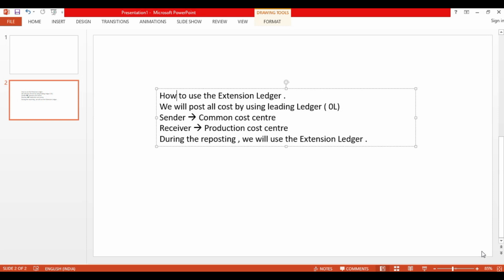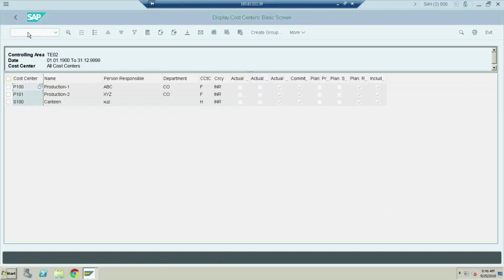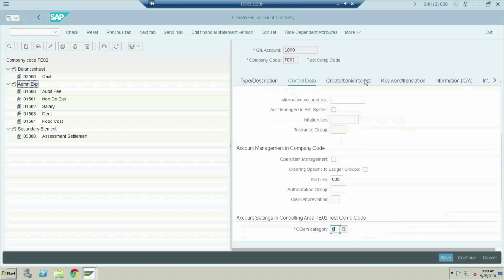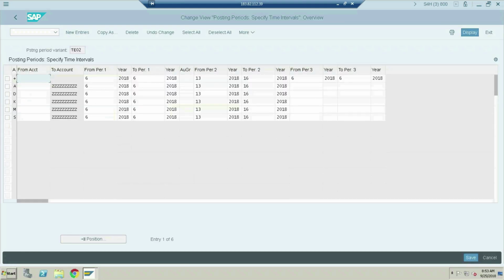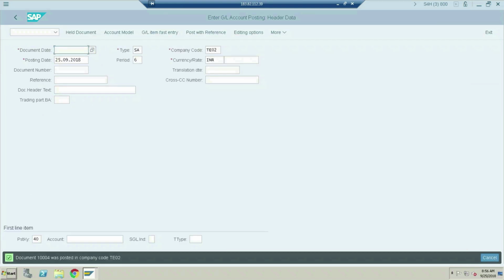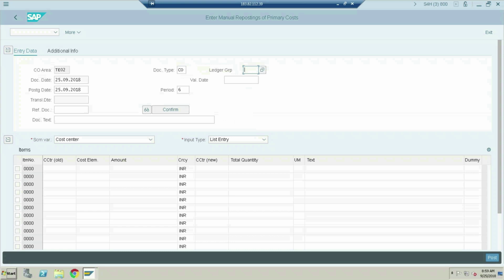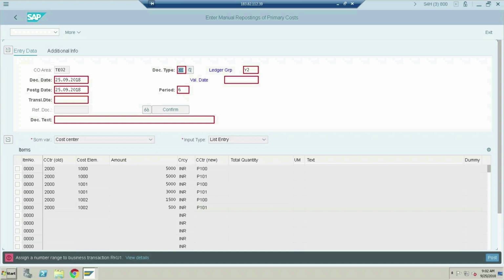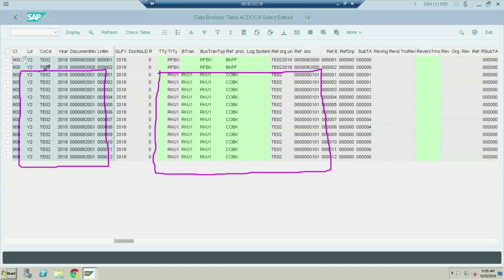Extension Ledger in SAP S/4HANA Finance | SAP S4HANA Finance Online Training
Learn Extension Ledger in SAP HANA Finance 1809 and in SAP HANA finance 1709. Earlier known as Appendix ledger in SAP S4HANA.
Also, learn SAP Parallel Ledger concept in details.
Complete knowledge of SAP S/4HANA Finance 1809 and SAP S/4HANA Finance 1709.
Learn complete SAP HANA Finance configuration through SAP Simple Finance online training.

To Get complete SAP Simple Finance Online Training and SAP Product Costing Online Training through Live session or through Self-Paced Videos with Live Doubt Clearing Sessions,